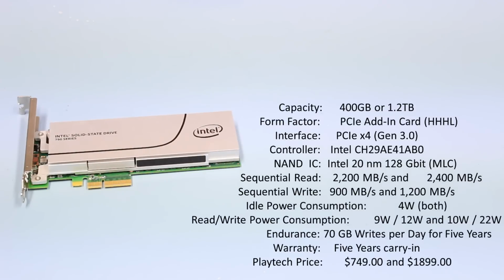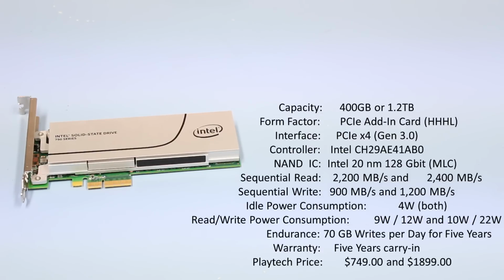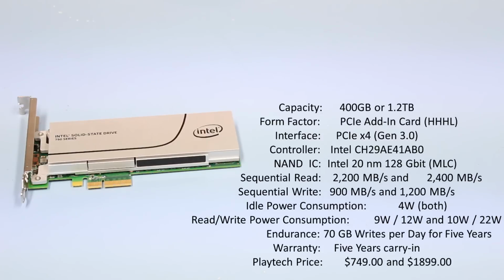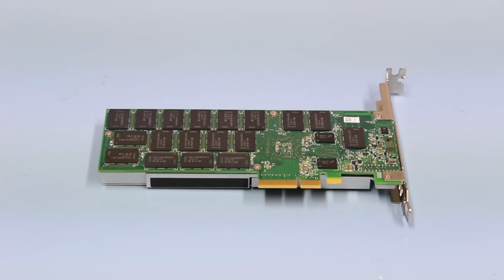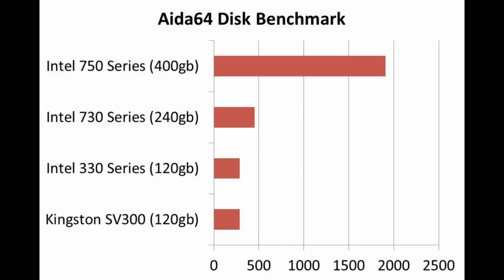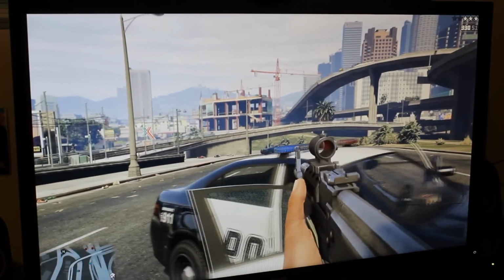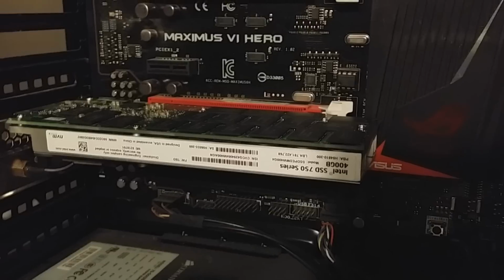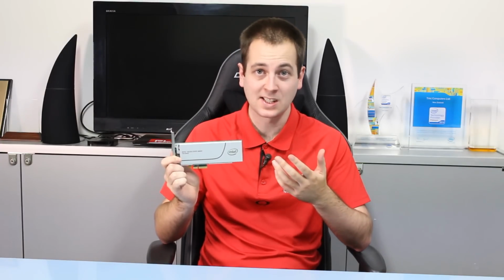Intel 750 Series SSD Review - Crazy Fast SSD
Kevin checks out the Intel 750 Series SSD 400gb Model.